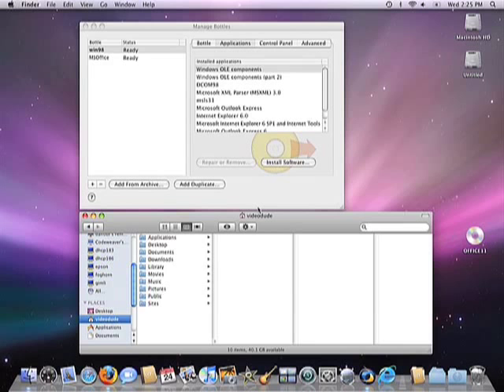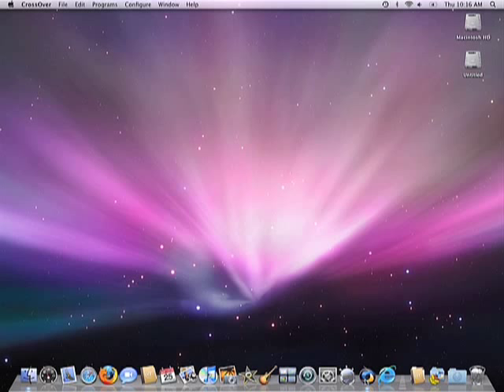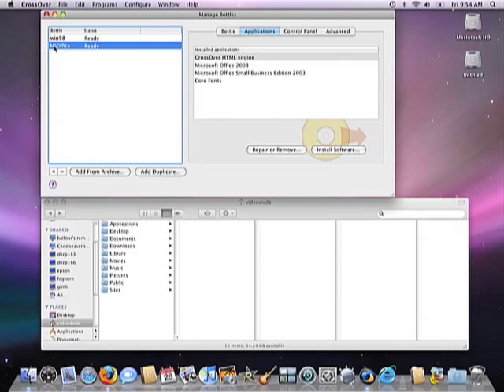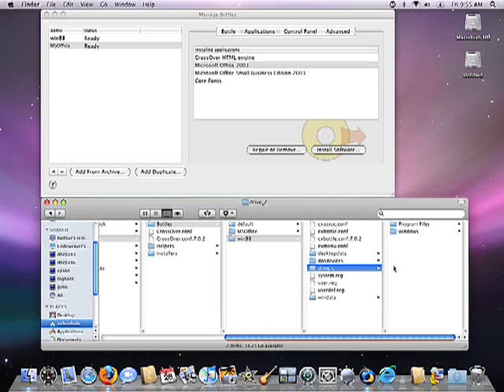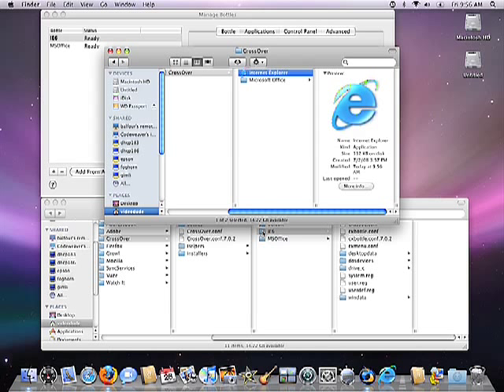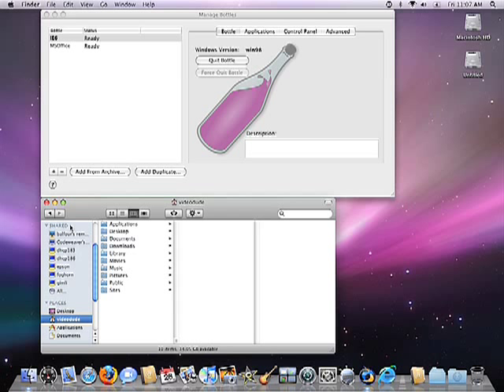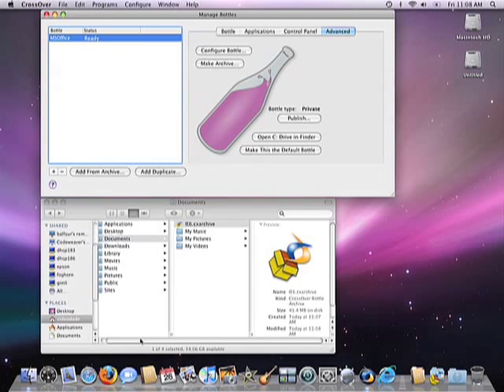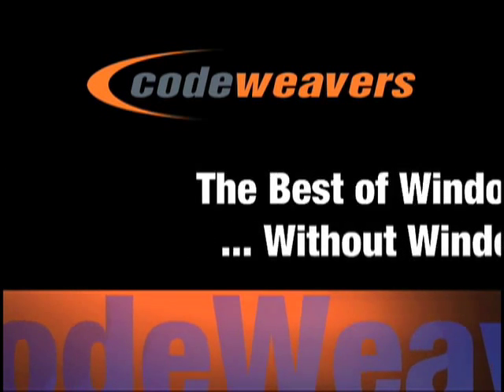How to Manage Bottles in CrossOver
How to manage bottles under CrossOver Mac and CrossOver Linux.